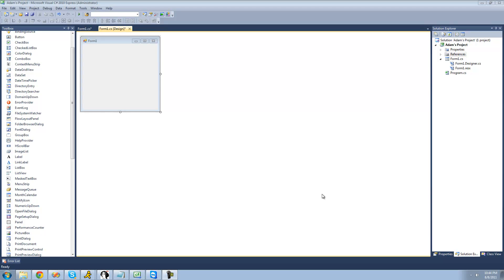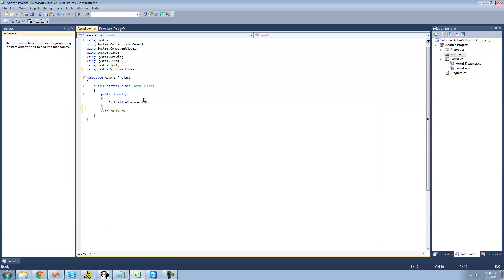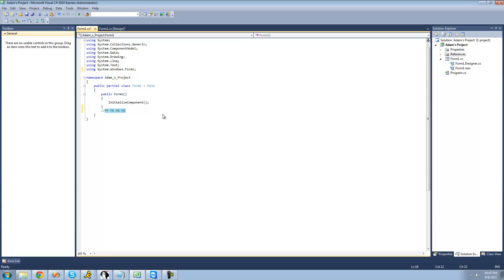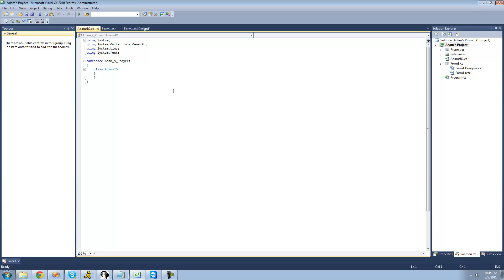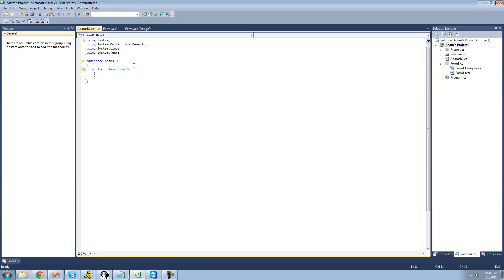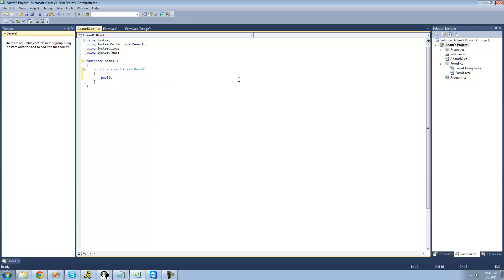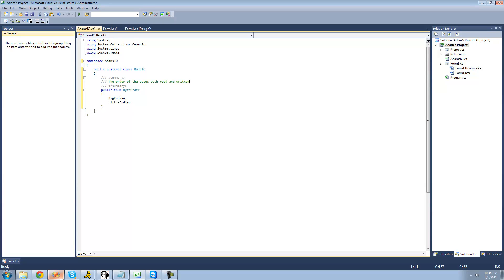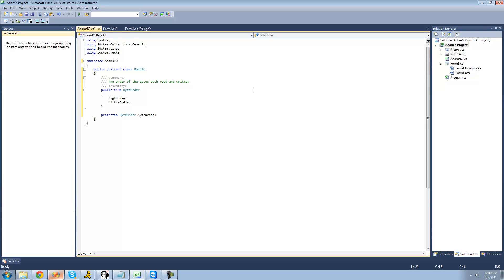C# Beginners Tutorial - 186 - Project 6 Reading and Writing Class, Making Base Class